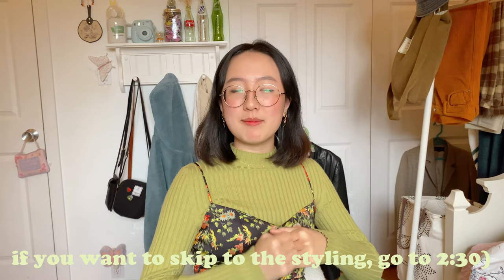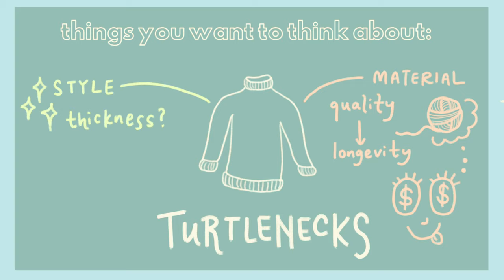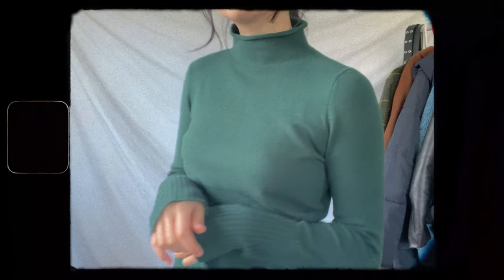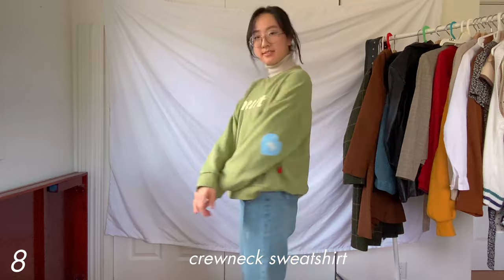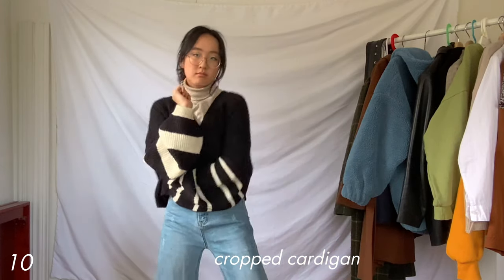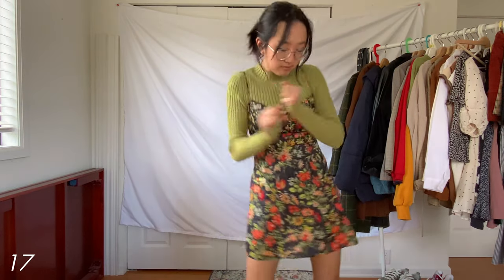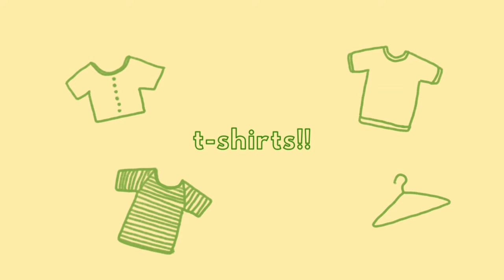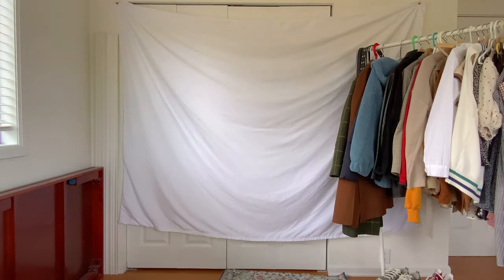how to style turtlenecks: 30+ outfits!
helloooo! first of all, thank you SO much for almost 300 SUBSCRIBERS!! i had about 40 when i posted my last video, and i can’t imagine 240 more people deciding to click subscribble since then - thank you :’’) sorry i haven’t posted in like three weeks, uni has been kicking my booty and this video took me way more time to edit than i had anticipated. winter break is coming up in a couple weeks though, so look out for more vids in the future!! thank you for being here~
deborah ♡( ◡‿◡ )

✿ turtleneck options ✿
sustainable + ethical + good quality ↠ (they have black, cream, and 6 other colors)
uniqlo turtlenecks ↠ (100% merino wool, 10+ colors)

     ↠ day-glow
     ↠ cloud 9
     ↠ it just makes me happy